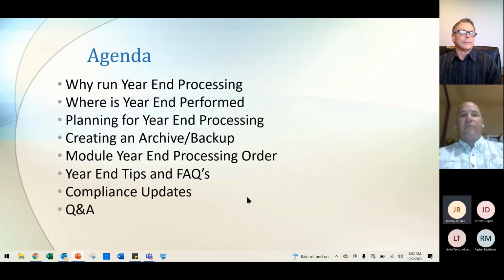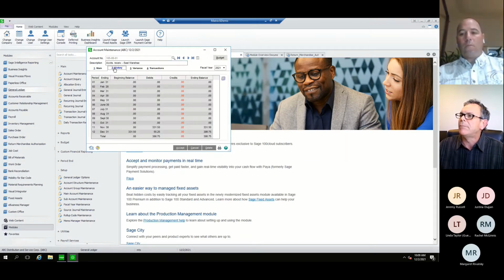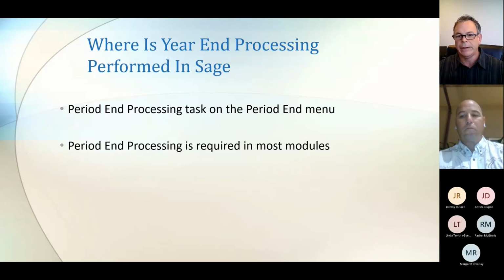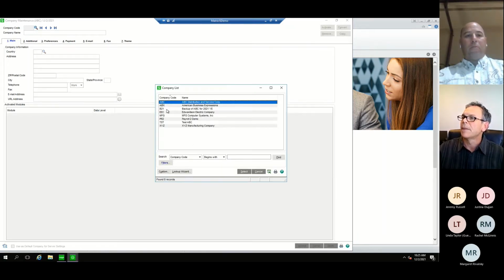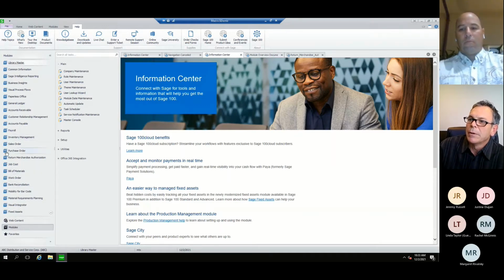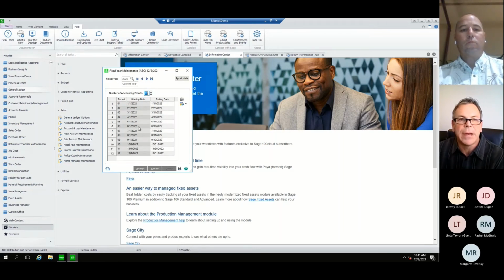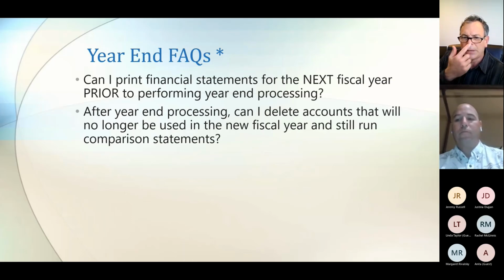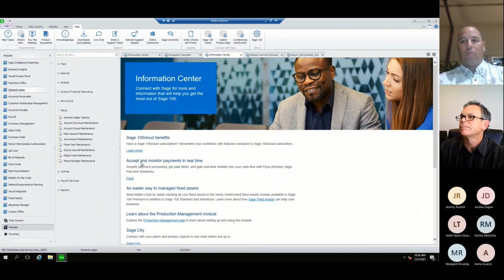Episode 4 - 2021 Year- End Checklist for Sage 100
In this session, Dave Scourfield looks at critical year-end processes in Sage 100 such as:

             - Backing up your Sage 100 data
             - Creating historical copies of your Sage 100 data
             - Correct order-to-close modules
             - Data clean-up
             - The proper way to correct data after modules have been closed